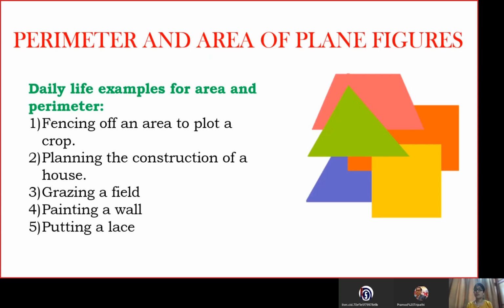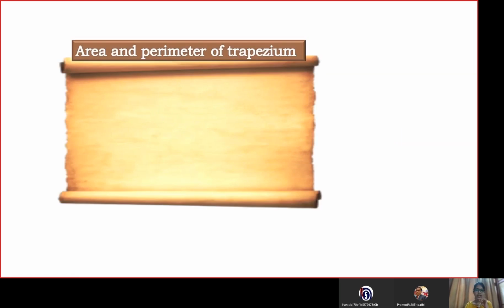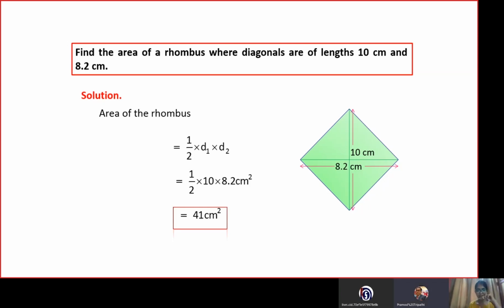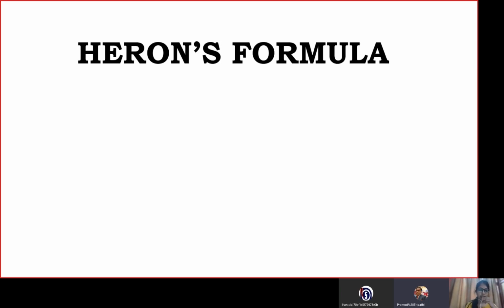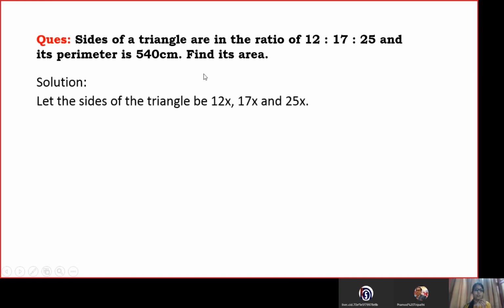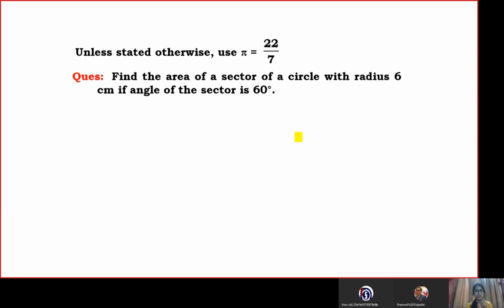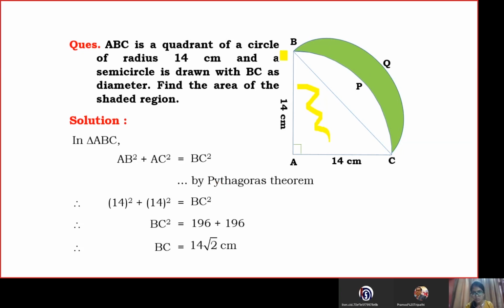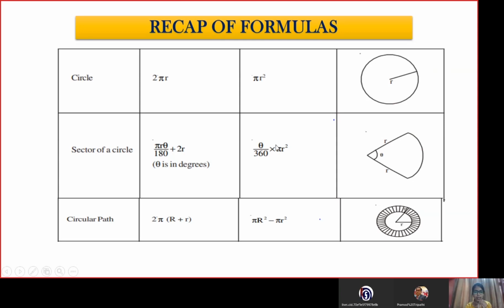05 05 20 Secondary Mathematics Perimeter and Area of Plane Figures